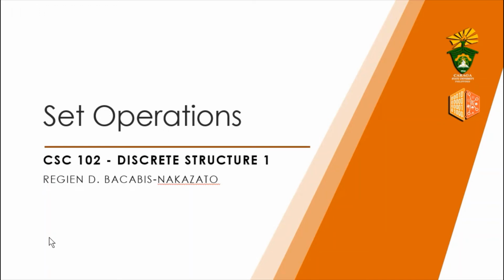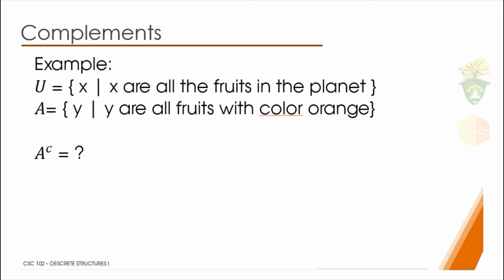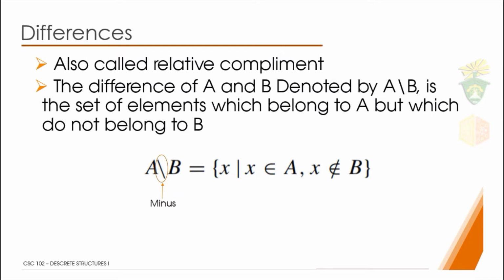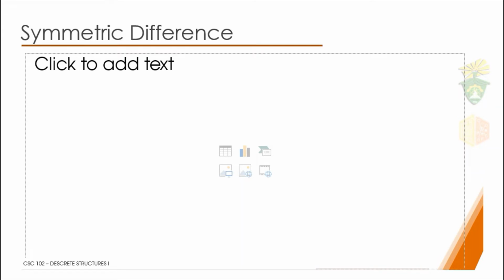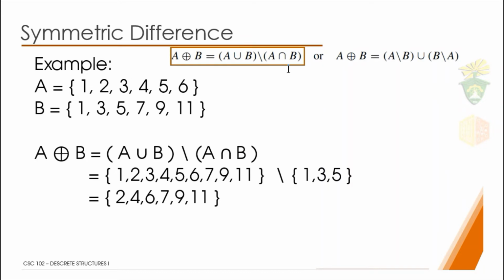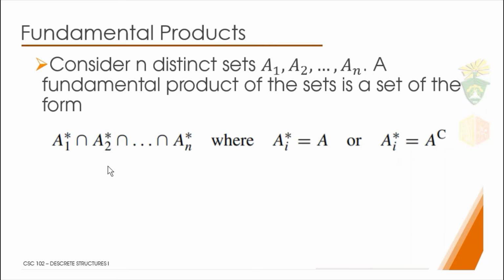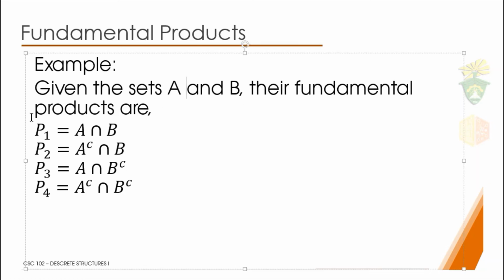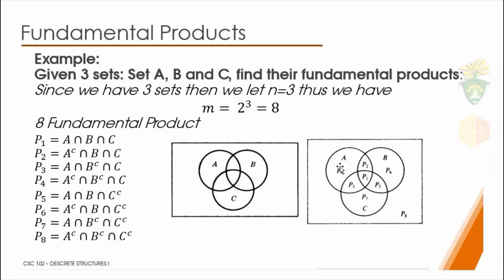CSC 102- Set Operation Part 4